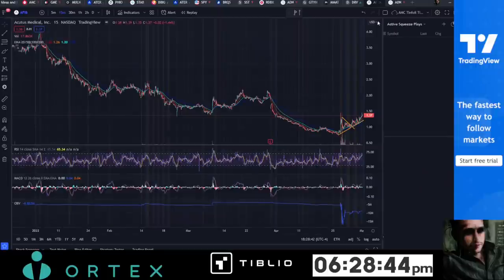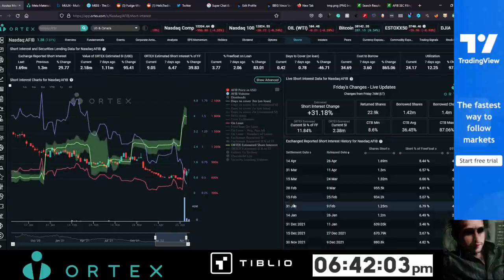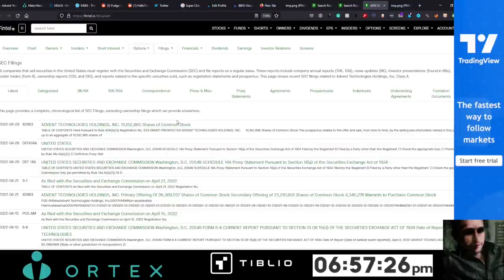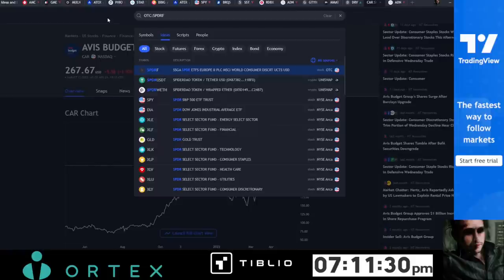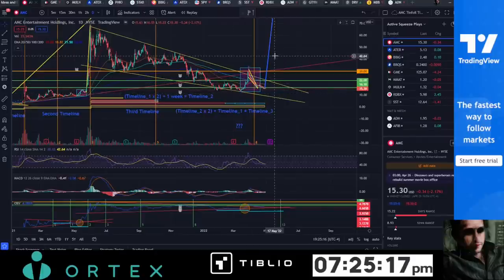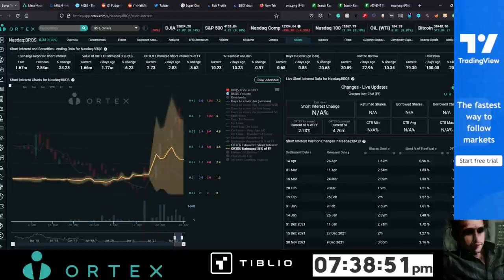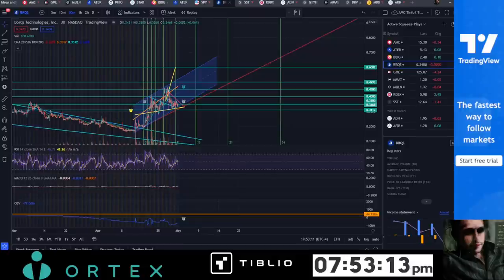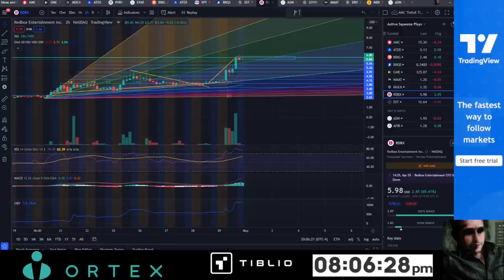Monthly Professionals Meeting | Coming Housing Crash | Squeeze Plays $ATER $BBIG $BRQS $RDBX $SST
In this meeting we heavily discussed a series of potential squeeze plays for the upcoming months, along with heavy discussion around a coming market crash, and of course, our latest update on our favorite squeeze tickers.

$AMC $ATER $BBIG $BRQS $GME $RDBX $SST

Sign up for Ortex Yearly Subscription with the link above, and email with the subject "Hells Trading Floor" to receive a yearly discount on your subscription. A portion of your yearly subscription will contribute to Hell's Trading Floor for as long as you're with Ortex.